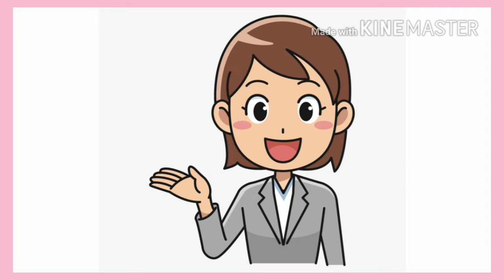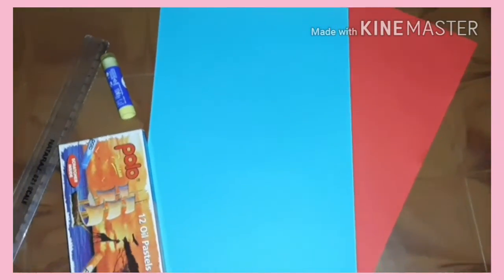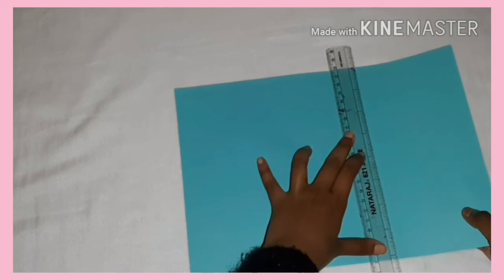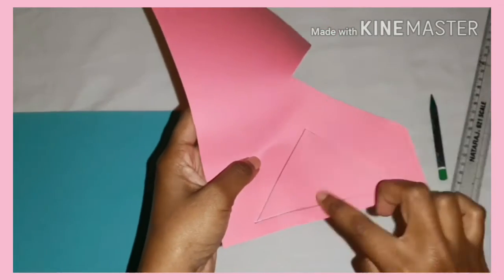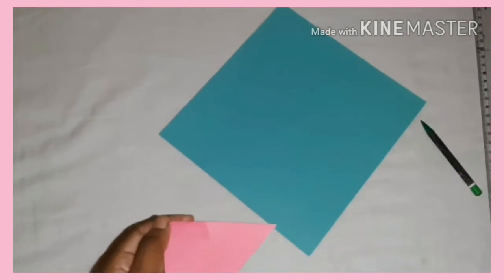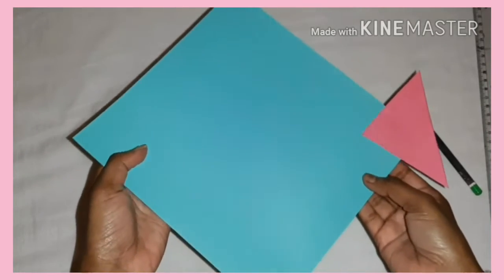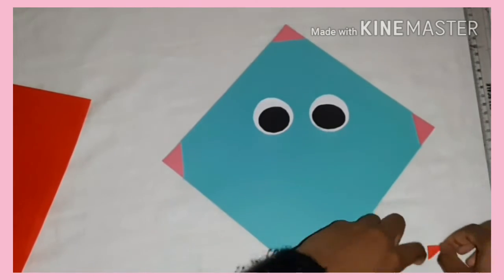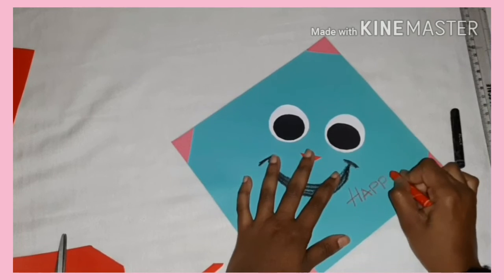Making of kites